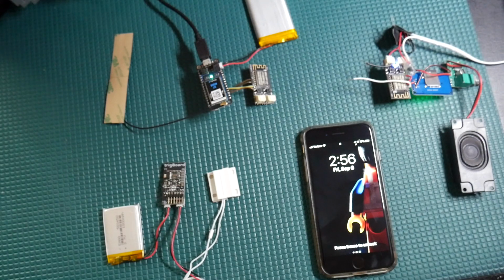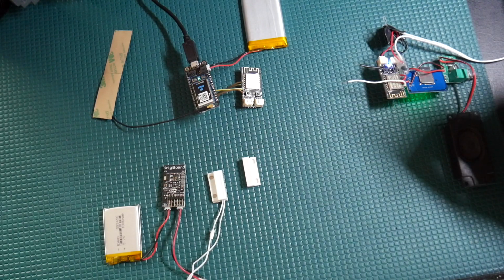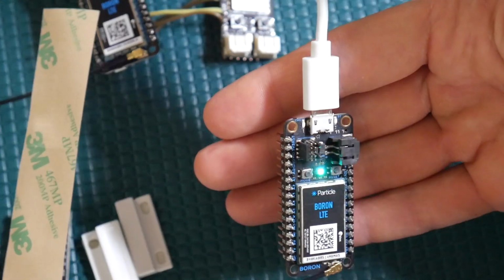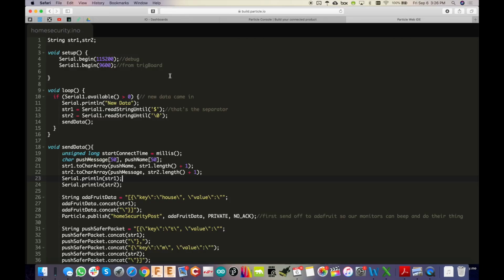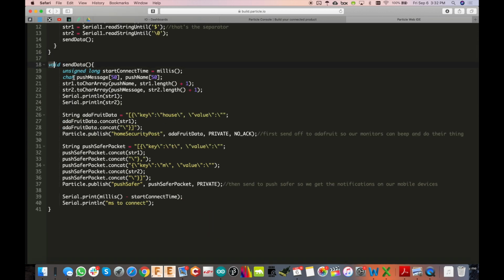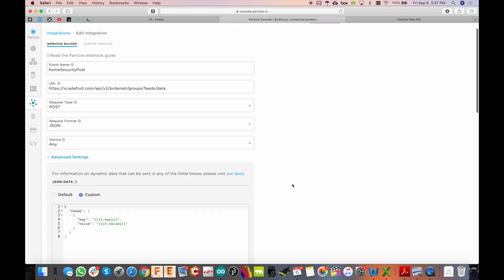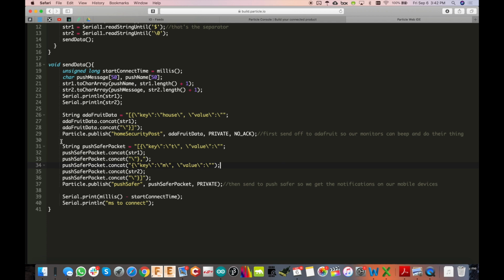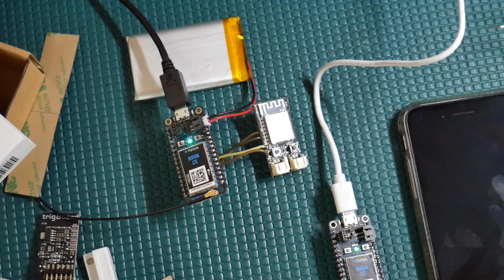PART 3 Cellular -The Ultimate DIY Home Security System - ESP8266 (trigBoard) + 4G LTE Modem